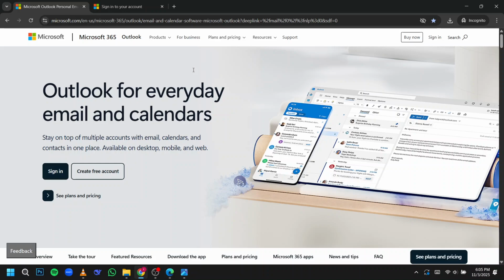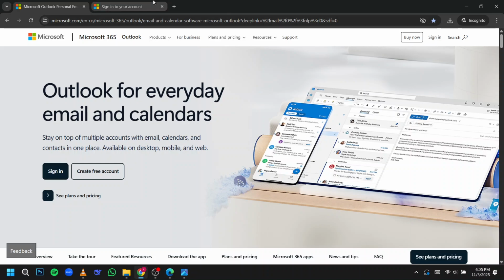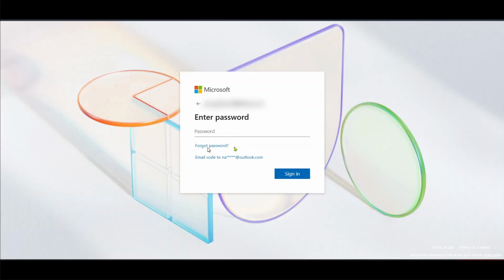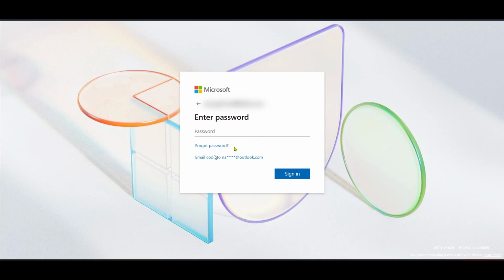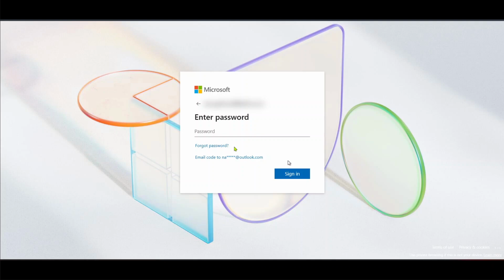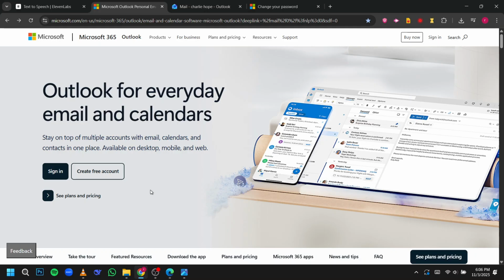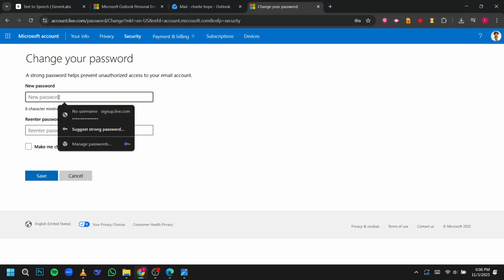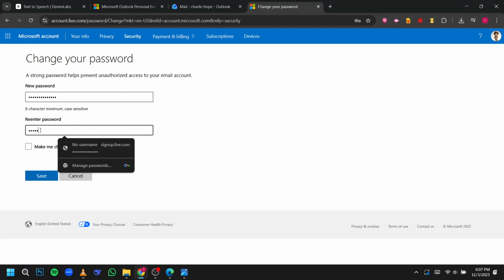How To Reset Or Retrieve A Forgotten Hotmail Password Hotmail Account Recovery - 2025 (Very Easy)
How to Reset or Retrieve a Forgotten Hotmail Password Hotmail Account Recovery
In this video, how to reset or retrieve a forgotten Hotmail password Hotmail account recovery is shown step by step. You will learn how to recover your Hotmail account, reset your password, and regain access quickly. This guide also covers verifying your identity, using recovery email or phone, and securing your account to prevent future login issues. Perfect for anyone who has forgotten their Hotmail credentials and wants an easy recovery method.